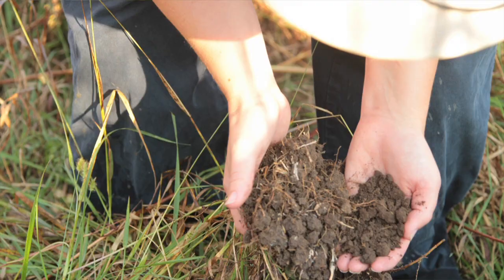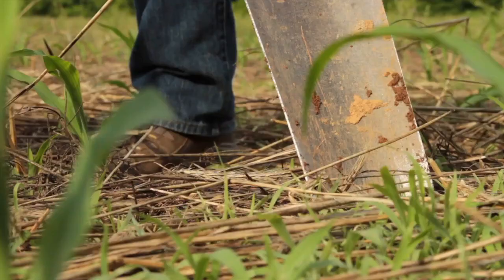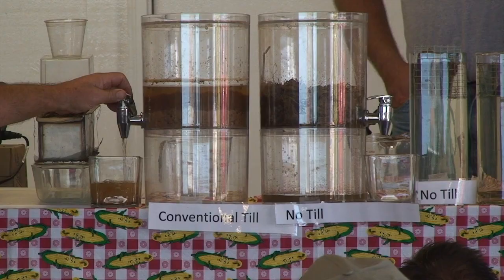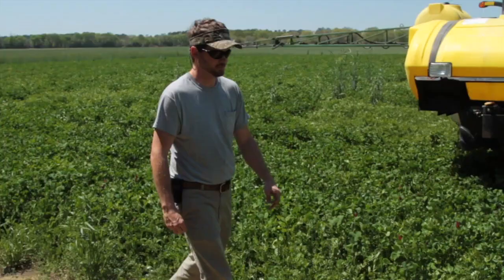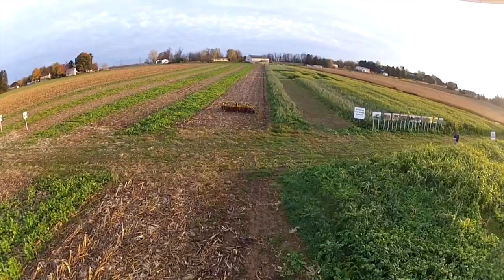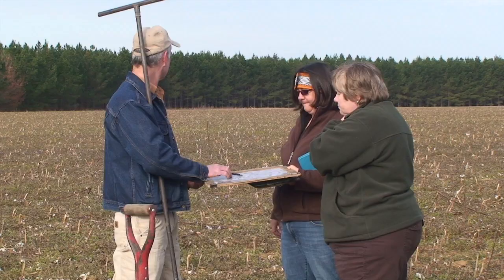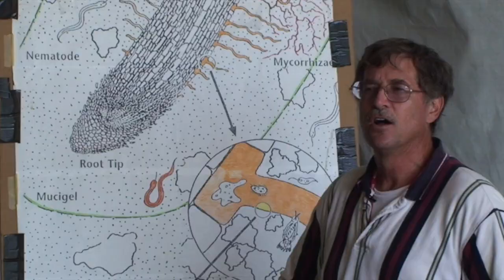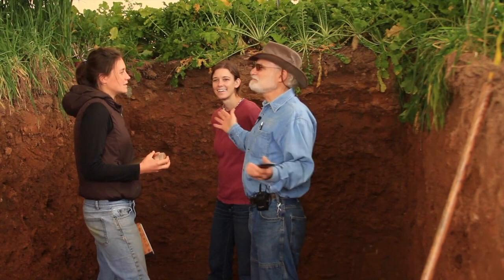The Science of Soil Health: Dynamic Soil Properties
Dynamic soil properties offer common ground for growth, understanding, scientist says

NRCS Soil Scientist Skye Wills wants farmers to realize their farms’ full production potential by understanding more about the dynamic properties of soil. Reducing and eliminating tillage, cover crops and diverse cropping rotations influence soil properties today, she says, “and soil properties today influence what you’re going to be able to do tomorrow.” Wills says in the context of weather, market and input cost variabilities, farmers have the most opportunities and the best production potential with well-managed soils. Watch the three-minute video. It’s science you can really dig!